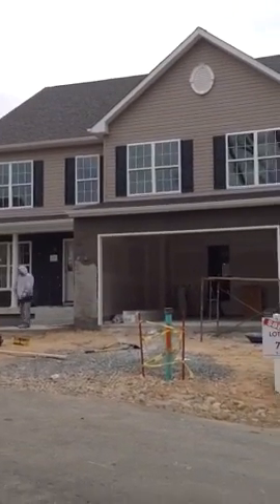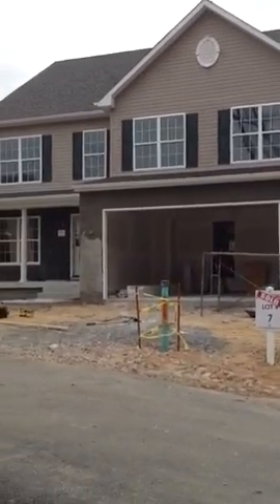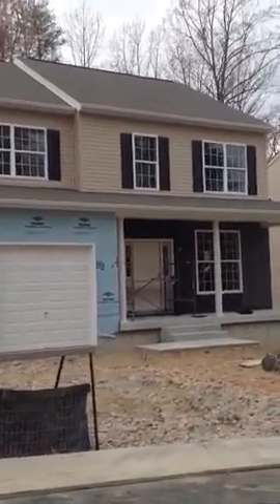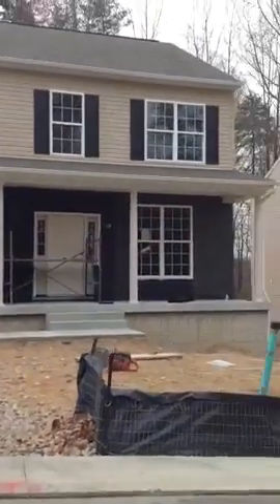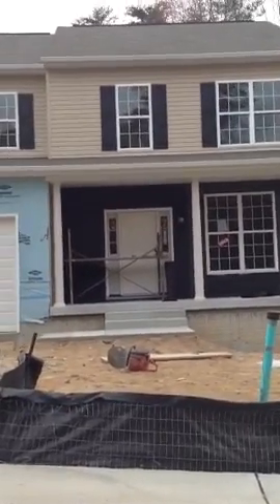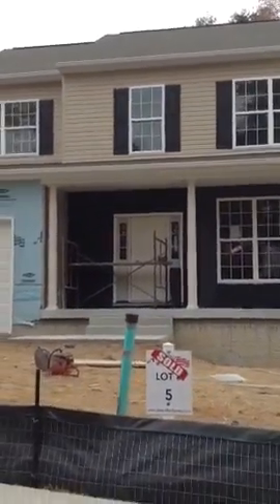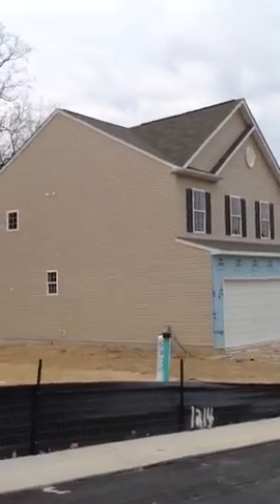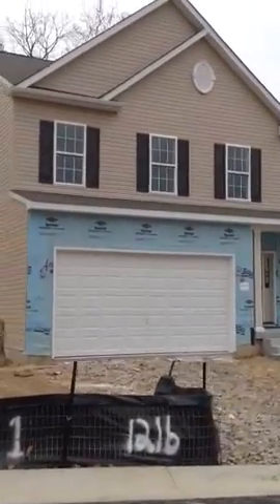Fieldstone Manor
Update 11/25